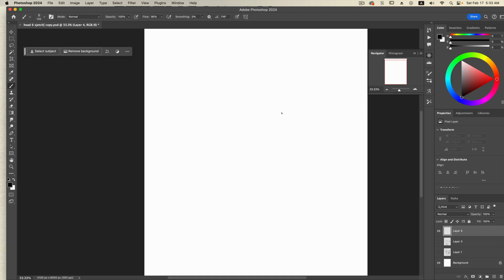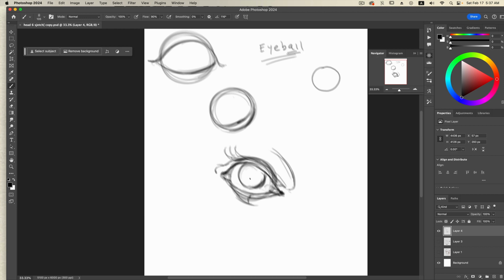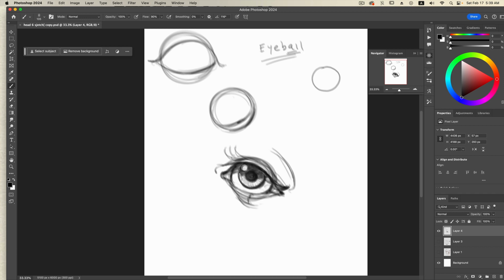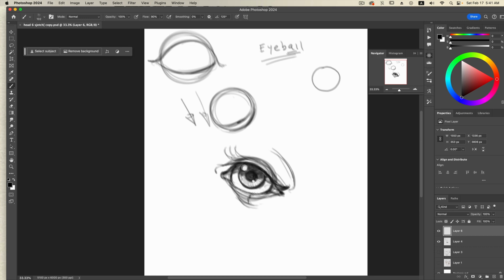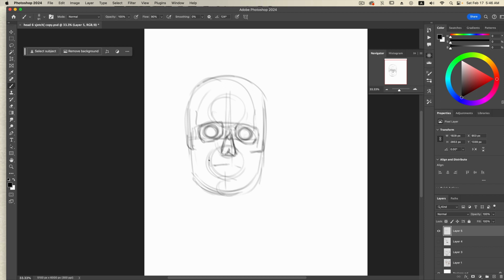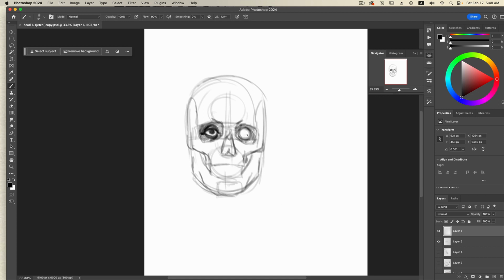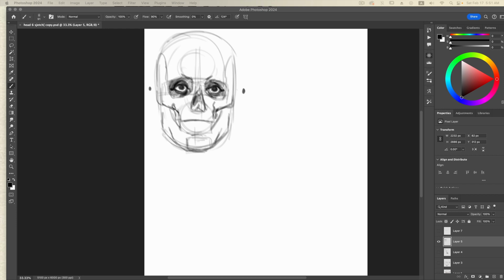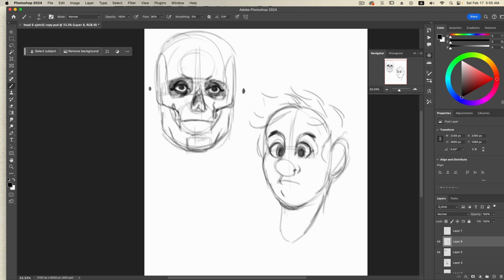DRAWING BASICS: How to Draw EYES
Here is an overview of drawing eyes and what you should keep in mind as you draw them in relation to the head.

Find more drawing tips from me at:
LiveUP@BornDigital

Check for events and drawing / animation news with Master Drawing Japan

Recommended sources